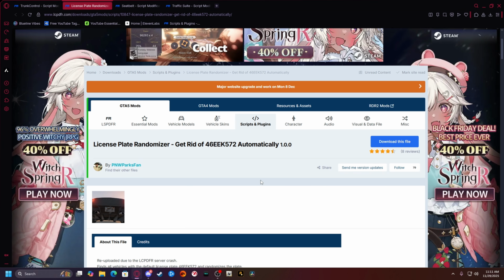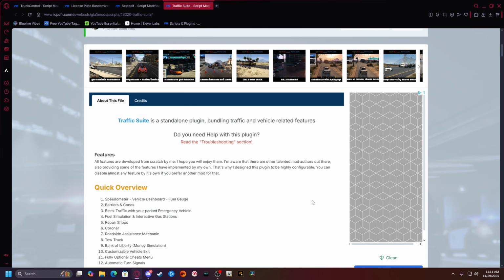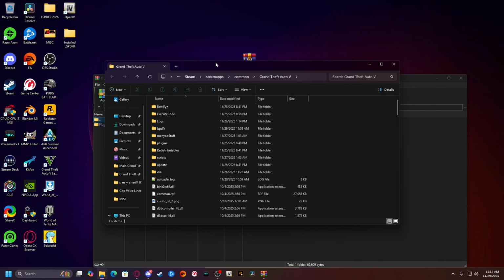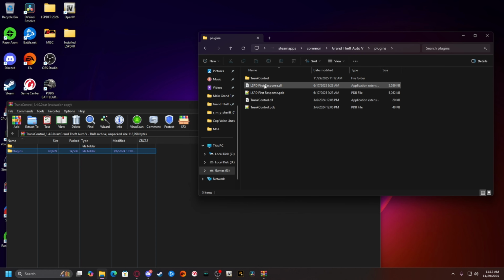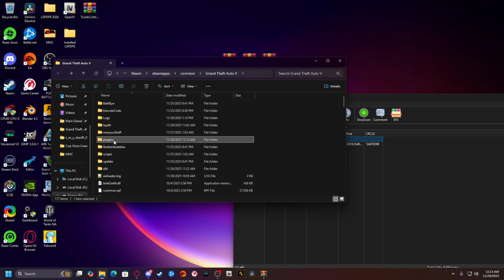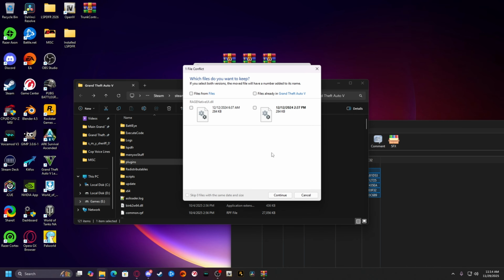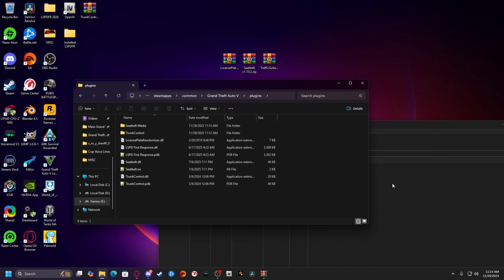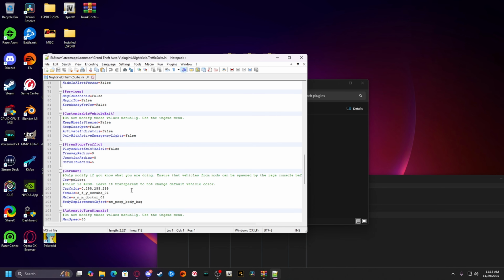How To Install Standalone LSPDFR Plugins (In 2026)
LSPDFR Install Tutorials, LSPDFR Content

Learn how to install standalone LSPDFR plugins in 2026 the easy way!
In this tutorial, we walk through installing popular Rage Plugin Hook–based mods like Trunk Control, License Plate Randomizer, Seatbelt, and Traffic Suite. Whether you're new to LSPDFR or updating your mod setup, this step-by-step guide shows exactly where files go, how standalone plugins differ from LSPDFR callouts, and how to make sure everything loads correctly in-game.

If you want smoother gameplay, better realism, and a clean mod installation, this video will get you there fast.

Perfect for: LSPDFR beginners, modders, GTA 5 realism players, and anyone optimizing their 2026 LSPDFR setup.

What is LSPDFR?
LSPDFR is a mod for GTA Single Player/Story Mode that allows the player aka you to explore the world of GTA as a police officer. With LSPDFR you can perform traffic stops, investigate crime, give tickets, and arrest criminals; there's so much to do inside of LSPDFR and with additional mods created by the community like vehicles, callouts, and plugins there's no limit to what can happen. Experience what it's like to be a cop in LSPDFR!